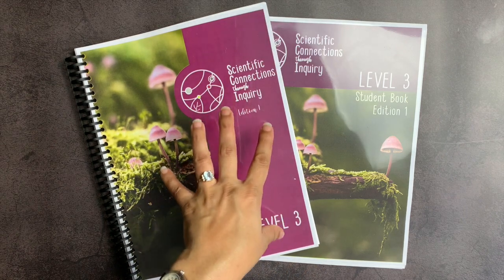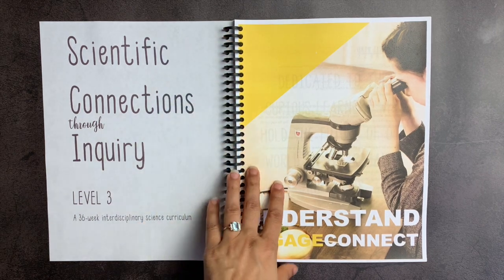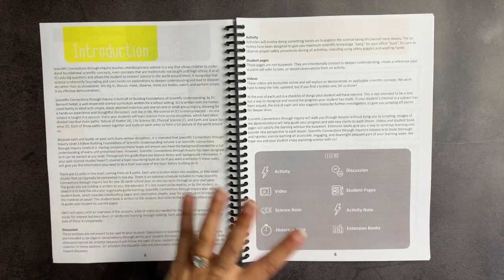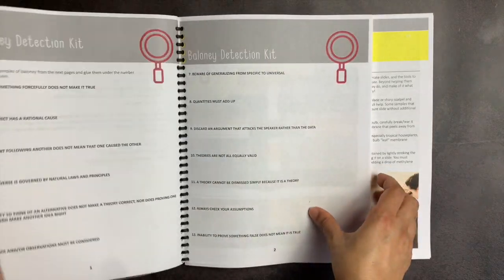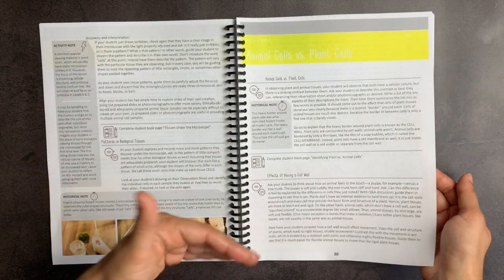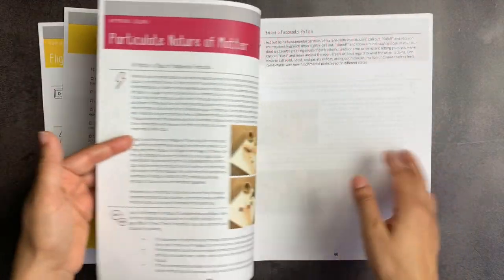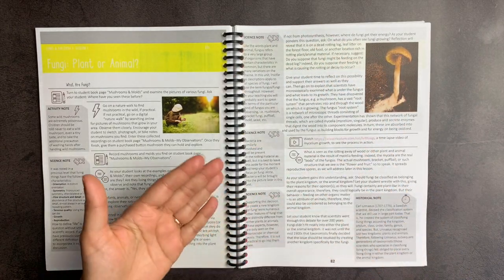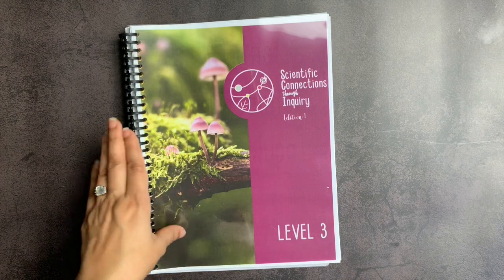SECULAR HOMESCHOOL SCIENCE CURRICULUM REVIEW || Scientific Connections Through Inquiry Level 3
↓↓↓ CLICK TO SEE MORE INFO ↓↓↓

I am grateful to Scientific Connections through Inquiry for sending me their Level 3 curriculum in exchange for my honest flip through and review. Level 3 is a full-year secular science program that is designed for homeschoolers. As explained on their website, "Every year students will learn science from across disciplines, which have been divided into four main paths: Nature of Matter (A), Life Science (B), Physical Science (C), and Earth and Space Science (D). Each of those paths weave together and build on each other to form a full picture of the world around us."

Upon my initial review, I was very impressed with how their interdisciplinary and muti-sensory approach can be used with children of different ages, and I'm excited to use it next year with my own kids.

The author of the curriculum explained to me that "Scientific Connections through Inquiry is built off of Building Foundations of Scientific Understanding, the work of Dr. Bernard Nebel, and he reviews each level and receives a portion of the sales. SCI keeps the deep science and interdisciplinary approach of BFSU, updates it, and adds organization, a suggested schedule, photographs, a student book, and more! Each unit is broken into sessions which can be completed in about a day and include some mix of discussion, activities, videos, and student book pages. Each unit opens with a materials list and list of optional extension books and closes with a checklist of what your student has learned and optional topics for further investigation if interest has been peaked. We include plenty of hands-on exploration, but make sure every activity counts. Our goal is to help students thoroughly understand the science all around them!"

** Although this video is not sponsored and I am not an affiliate of SCI, I earn commissions for purchases made through the other affiliate links in this post at no cost to you. Regardless, my recommendations are always based on my honest opinion. Thanks for supporting my channel! **

Mamas, your search for the perfect chore planner is OVER! This planner will change your housekeeping life!

My name is Tanya, and I'm a doctor-lawyer turned secular homeschooling mom of 3 rambunctious kiddos, ages 10, 7, and 5.  In these videos, I share what I learn about secular eclectic homeschooling, ADHD & 2e parenting, and intentional living.  Homeschooling certainly isn't for the faint-of-heart, but I'll try to share what has been working for us along the way - as well as what hasn't been working.